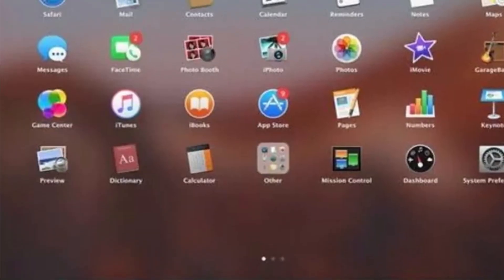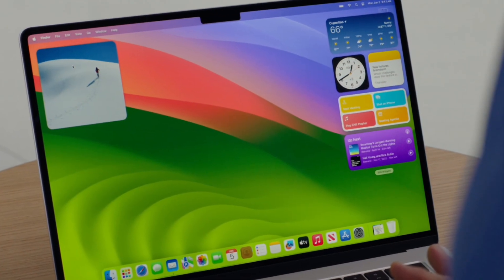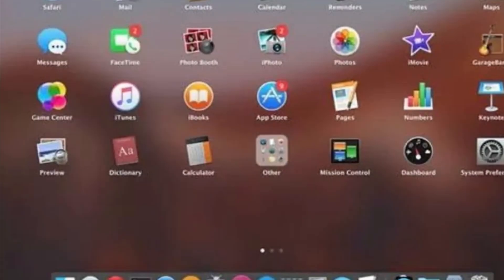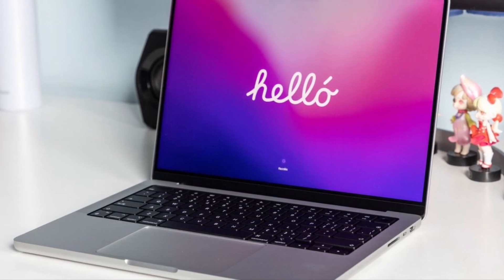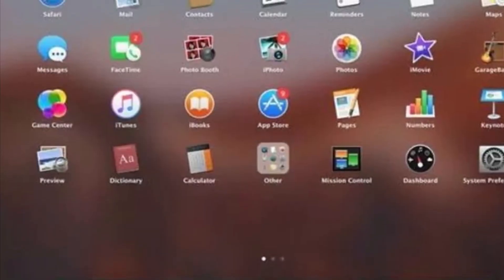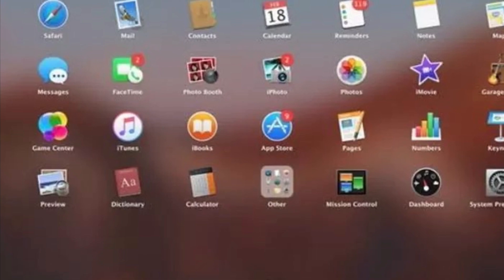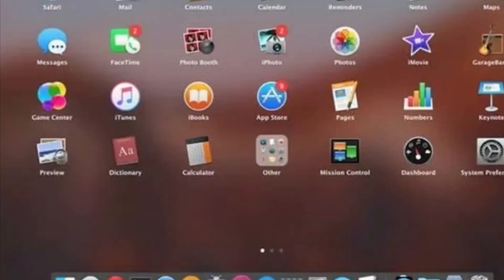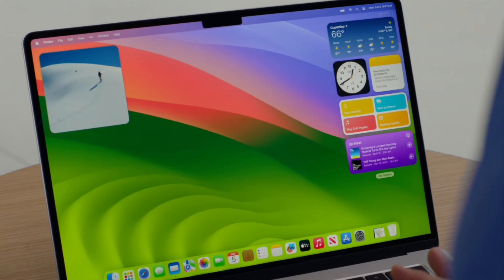MacOS 16 (All we know so far)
“In this video, we explore everything we know so far about macOS 16 — expected features, leaks, release date, and compatibility.